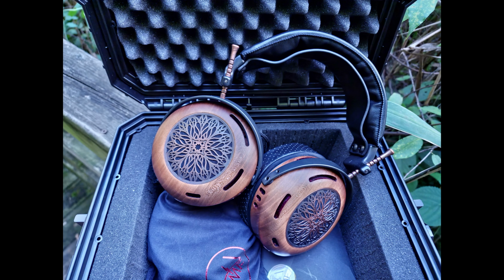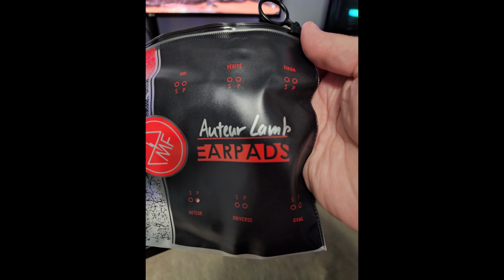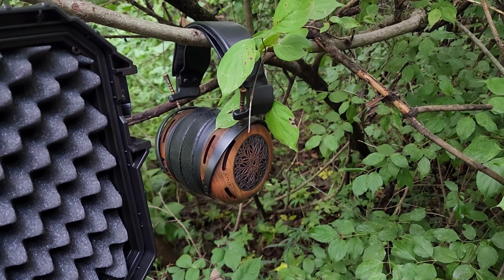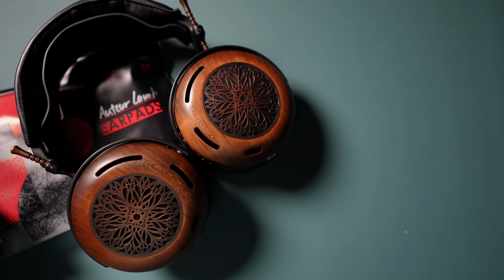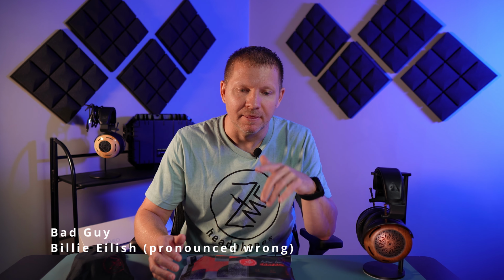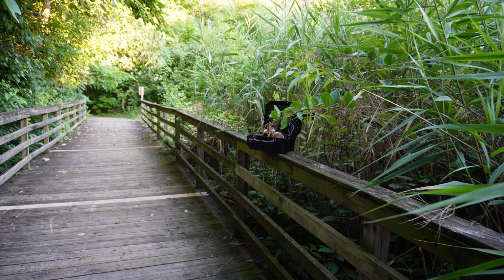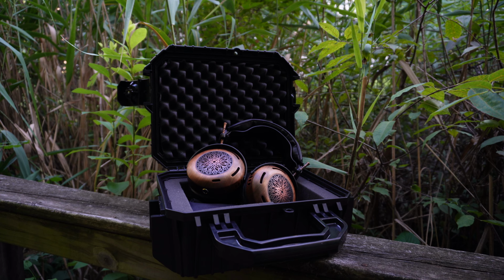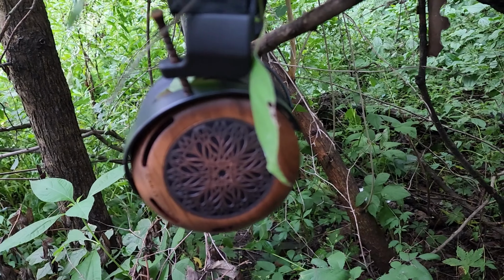The ZMF Atrium - Beast of the Mids!!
00:00 Introduction (in the outback)
00:48 Technical and Build
02:55 Comfort and Pads
04:50 Sound - Bass
06:38 Sound - Treble
08:26 Sound - Midrange
10:31 Sound - Genre and Song Impressions
12:35 Sound - Gaming
14:09 Auteur Pad-swap
15:25 Power and upcoming pairings
18:10 Wrapping up thoughts